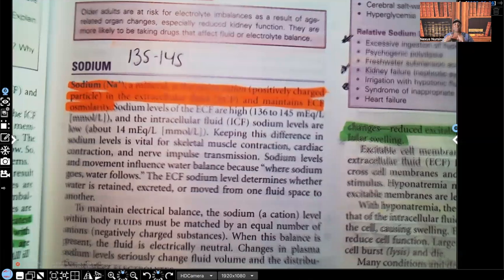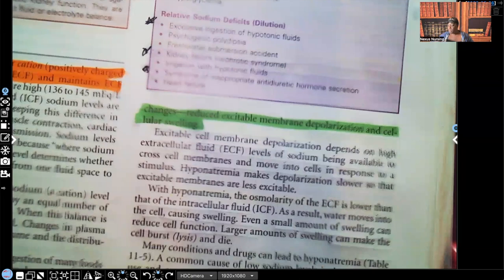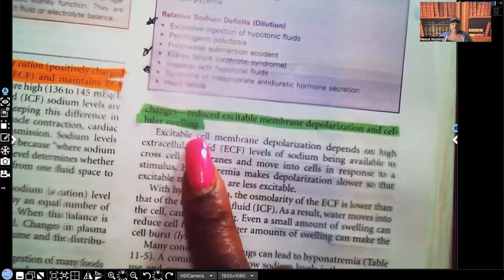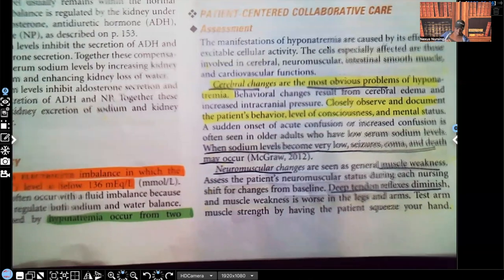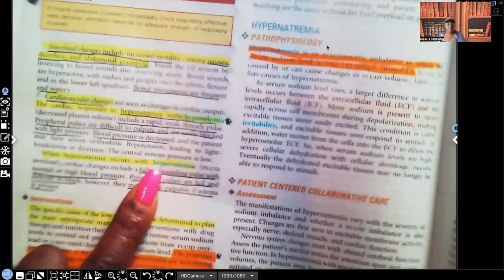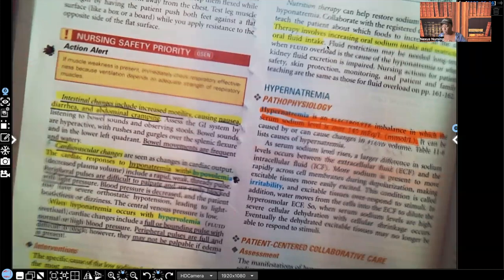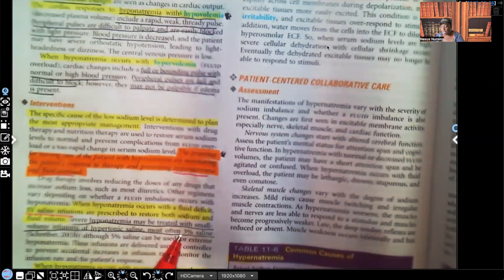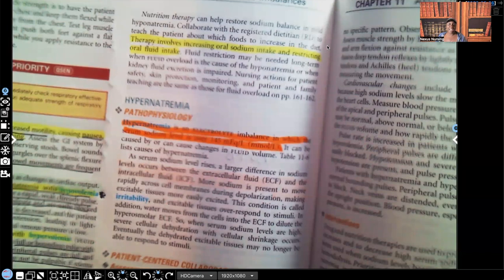Hyponatremia in Nursing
In this video you will learn about hyponatremia, the clinical manifestations and important nursing interventions. This is a great video to add to your nursing studies.